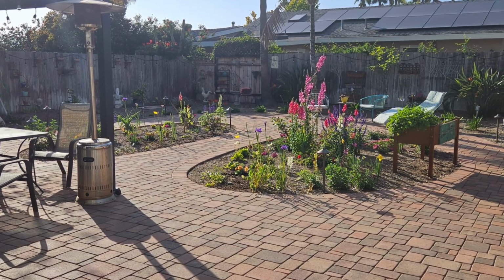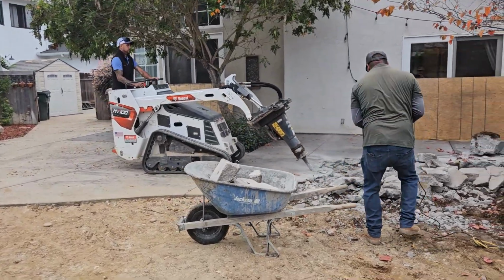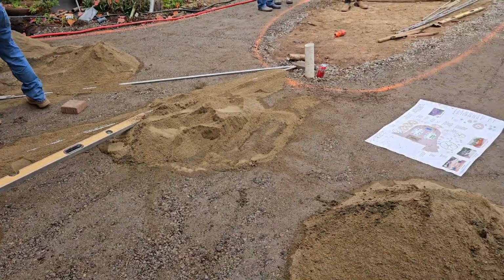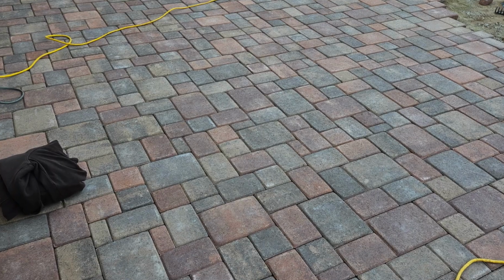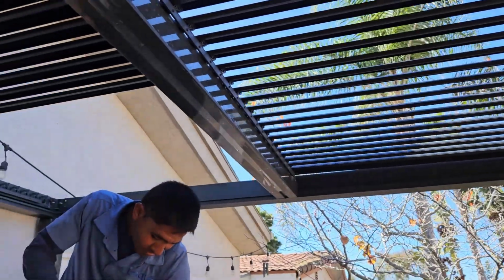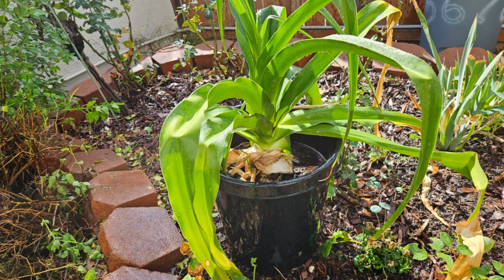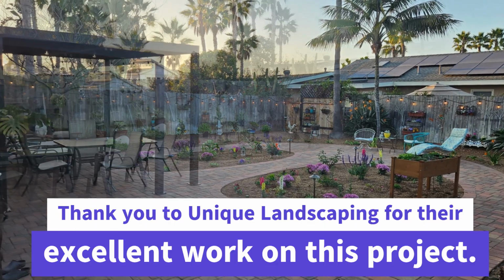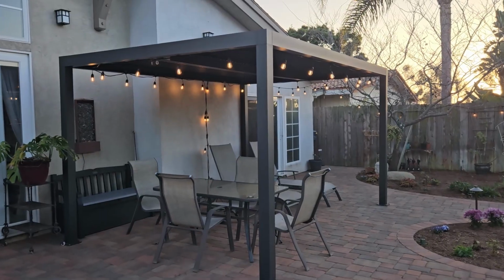Small backyard Remodel #4 Synthetic Shade Structure Paver Patio Cut Flower Garden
Do you have a small backyard that needs a remodel? This series will show you a dozen different ideas of what to do with a small backyard. This one features a new backyard entertaining area with pavers, a shade structure, and a cut flower garden.

Here is the link for the Purple Leaf Synthetic Shade Structure.

Here are some links to raised vegetable garden kits;

Here are some links to herb and vegetable garden markers;

Here are some herbs for your garden
ROSEMARY

Thank you to Unique Landscaping for the great work on this landscape project.

These videos were shot in San Diego, California.

Here are some links to the products in this video;

Antique Cobble Pavers  Brownstone mixed with Terra Cotta

Here is some more information about this product;
Aluminum Adjustable Louvered Roof: Designed with two independent adjustable roofs, equipped with adjustable poles that allow you to adjust it effortlessly from 0° to 90°, offering multiple protection options against sun, rain, and wind.

Integrated Drainage System: Rainwater will be diverted to the 4 columns through the built-in integrated drainage system and then discharged to the ground through the notches at the bottom.

Premium Material and Construction: This louvered pergola is made of a powder-coated aluminum frame which resists scratching, peeling, corrosion and rusting that will last for years of use. Can withstand wind speeds of up to 72 mph when fully secured by expansion screws on hardened floors.

Wide Range of Uses: This hardtop pergola is versatile and suitable for use in deck, gardens, backyards and parties, as well as an ideal for commercial and domestic (BBQ) use.

Easy to Assemble: Assembly instructions have been standardized and simplified. No special rivets, additional materials or welds are required for assembly.

PHEIF